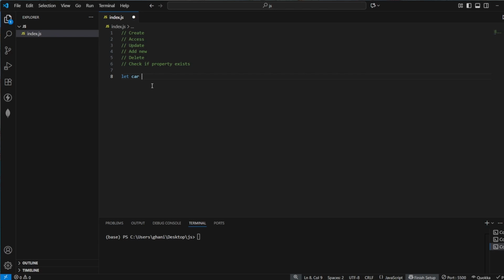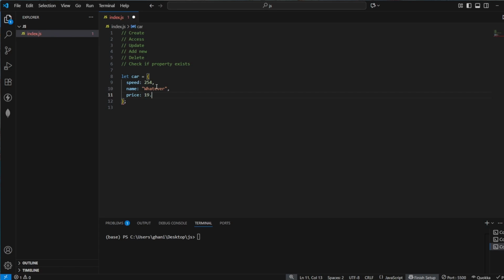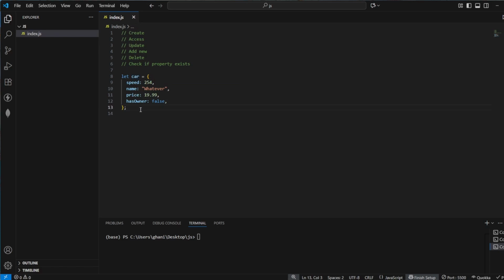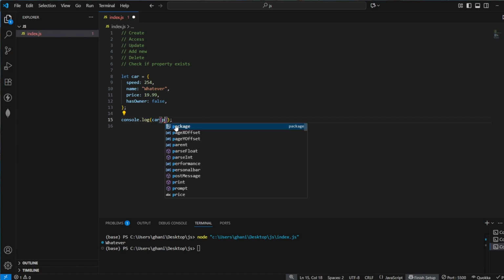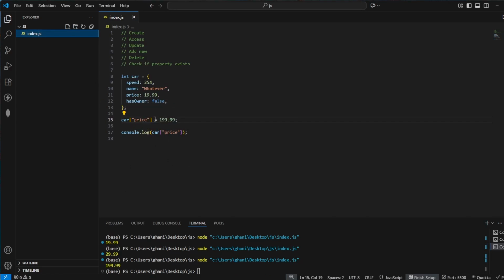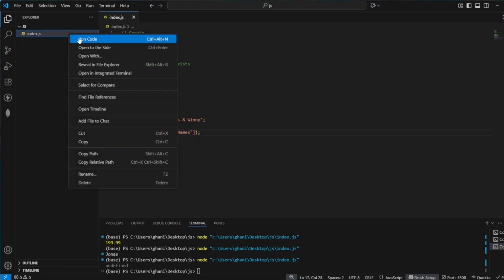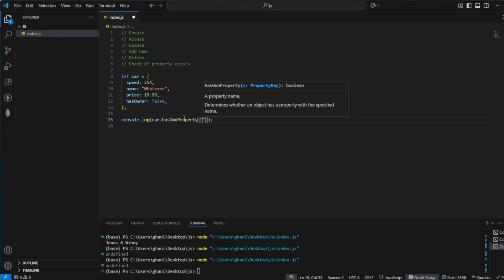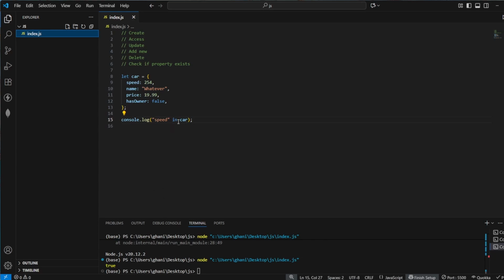Objects In JavaScript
Learn how objects work in JavaScript with simple and clear examples. This tutorial explains how to create, access, and modify object properties step by step. Perfect for beginners who want to master one of the most important concepts in JavaScript.